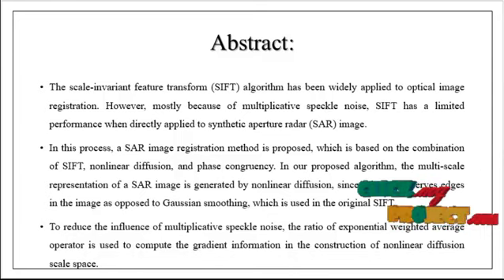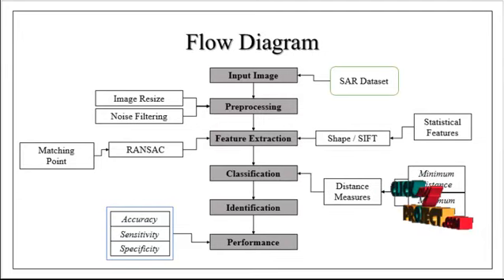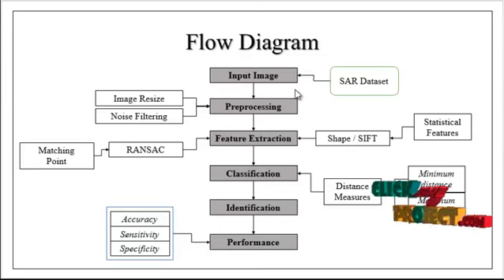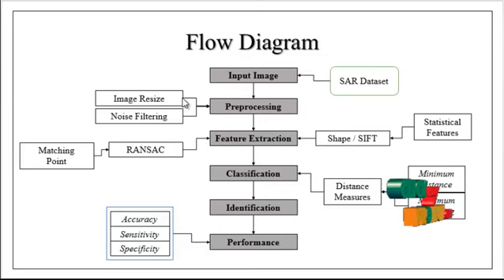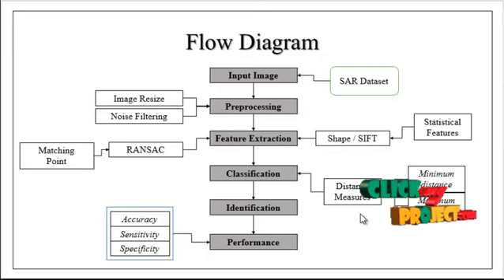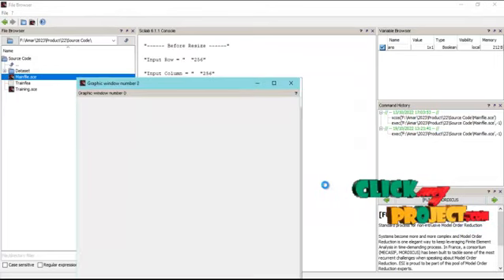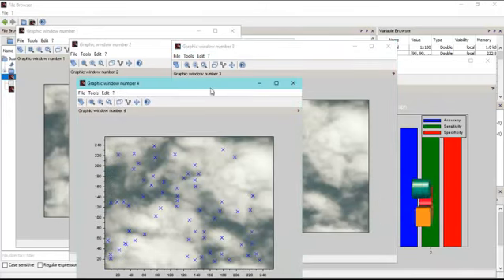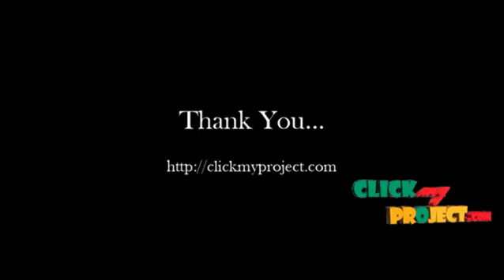Matlab Image Processing Project - Combination of SIFT and Canny Edge Detection - ClickMyProject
The scale-invariant feature transform (SIFT) algorithm has been widely applied to optical image registration. However, mostly because of multiplicative speckle noise, SIFT has a limited performance when directly applied to synthetic aperture radar (SAR) image. In this process, a SAR image registration method is proposed, which is based on the combination of SIFT, nonlinear diffusion, and phase congruency. In our proposed algorithm, the multi-scale representation of a SAR image is generated by nonlinear diffusion, since it better preserves edges in the image as opposed to Gaussian smoothing, which is used in the original SIFT. To reduce the influence of multiplicative speckle noise, the ratio of exponential weighted average operator is used to compute the gradient information in the construction of nonlinear diffusion scale space.

Including Packages
* Base Paper
* Complete Source Code
* Complete Documentation
* Complete Presentation Slides
* Flow Diagram
* Database File
* Screenshots
* Execution Procedure
* Readme File
* Addons
* Video Tutorials
* Supporting Softwares

Specialization
* 24/7 Support
* Ticketing System
* Voice Conference
* Video On Demand *
* Remote Connectivity *
* Code Customization **
* Document Customization **